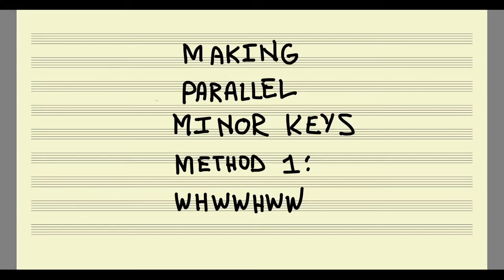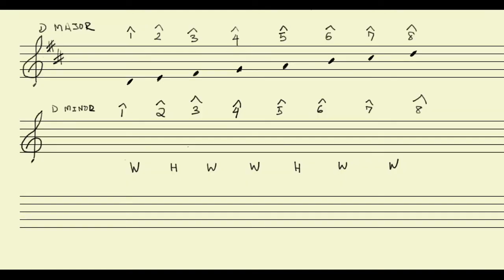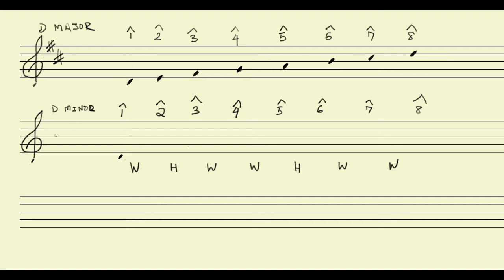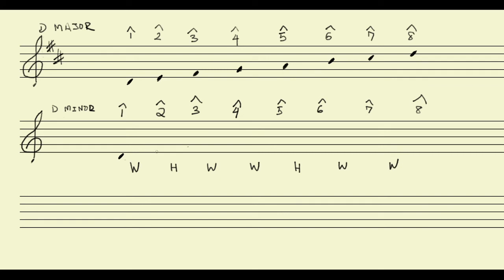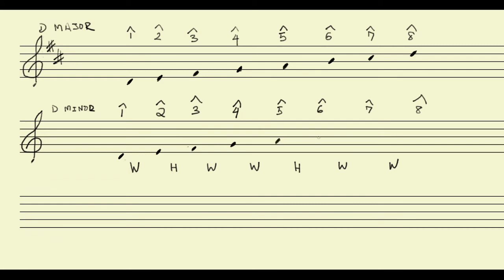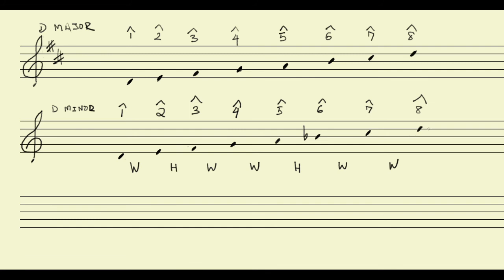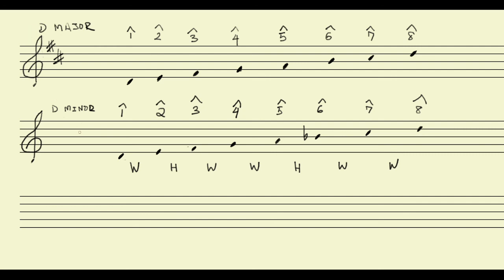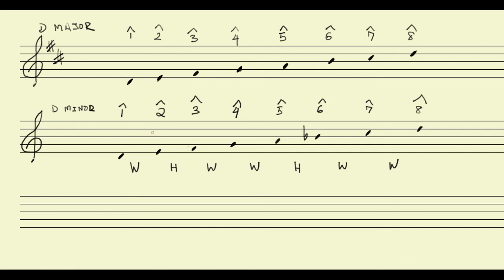Making Parallel Minor Method 1: WHWWHWW